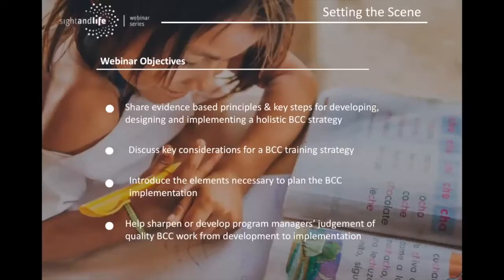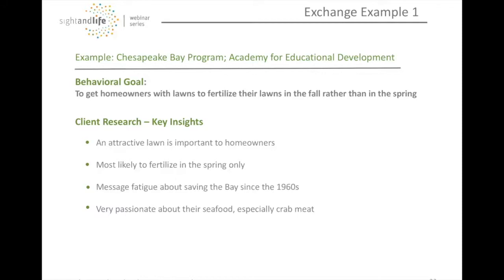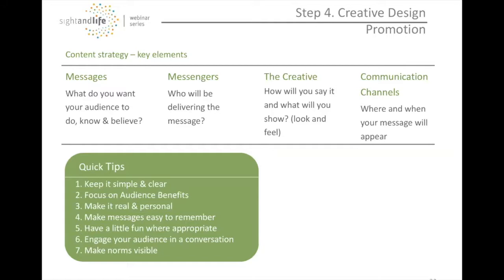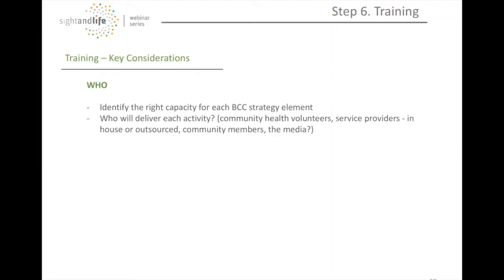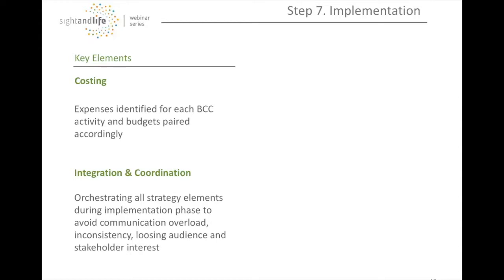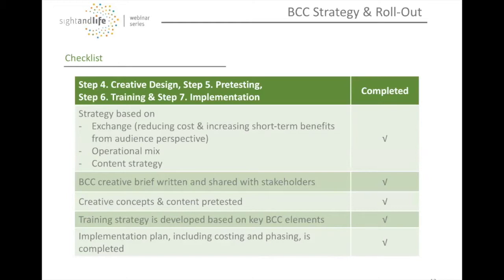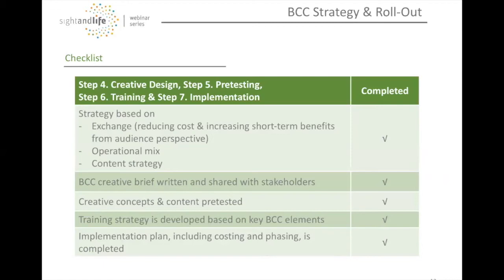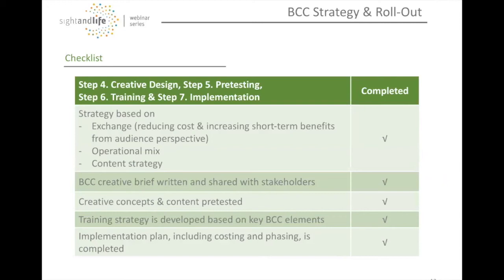Sight and Life Webinar Series: Behavior Change Communication Webinar 3 of 4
We are proud to present the inaugural Sight and Life Webinar Series, where Sight and Life experts explore, unpack, and demystify topics that are of interest to the global nutrition community.

Our first Sight and Life Webinar series focuses on the topic of behavior change communication (BCC). Presented in a series of four webinars, we will examine the BCC process from the program manager’s point-of-view. That means, we emphasize experiential knowledge combined with research analysis, and identify tools and tips to help the program manager manage the BCC process.

This video shares the third webinar "BCC Strategy and Roll out: The devil’s in the detail" we go to the essence of designing and implementing a BCC strategy. Our in-house social marketing expert, Ms Yana Manyuk, will share her tips and tricks for creative design, pre-testing ideas, and the all-critical roll-out strategy.

If you are a program manager or health practitioner who understands the need for behavior change and wants guidance as well as practical tips for BCC, then this webinar series is for you.